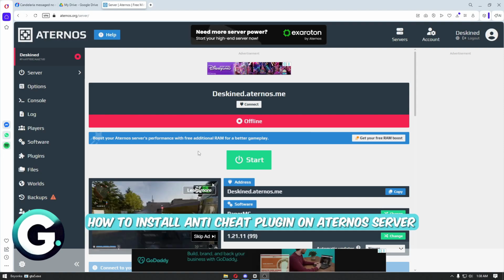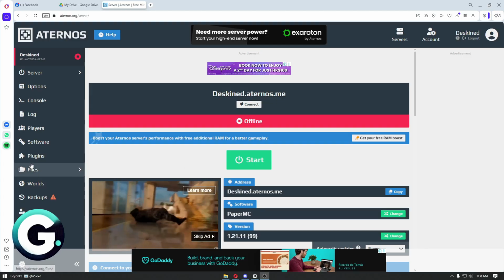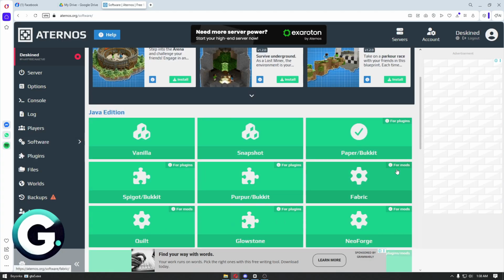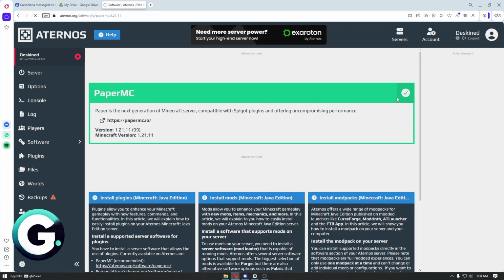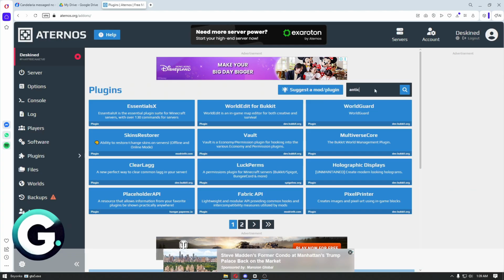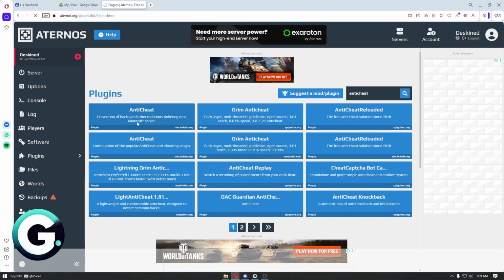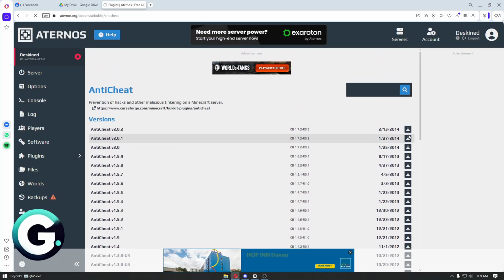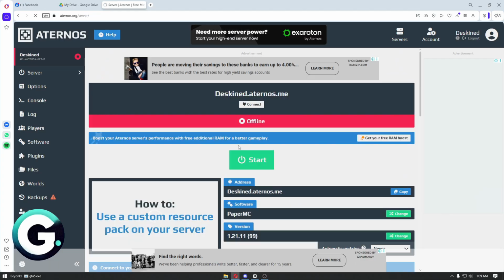How To INSTALL Anti Cheat Plugin on Aternos Server (EASY) 2026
How to install an anti-cheat plugin on Aternos server in 2026. Learn how to find, download, and configure anti-cheat plugins to protect your Minecraft server from hackers.